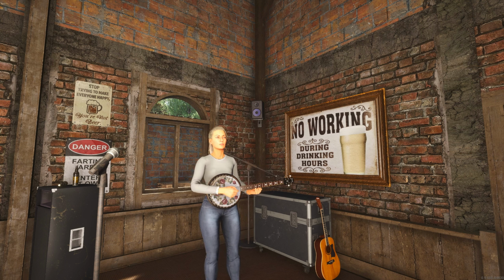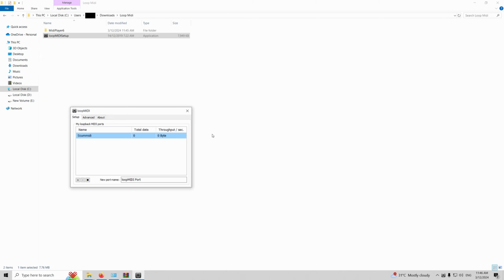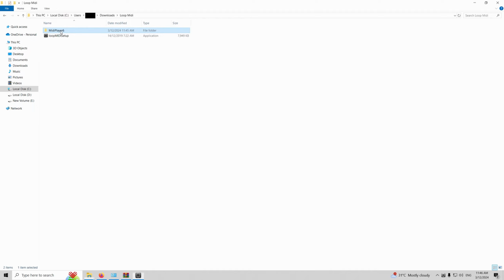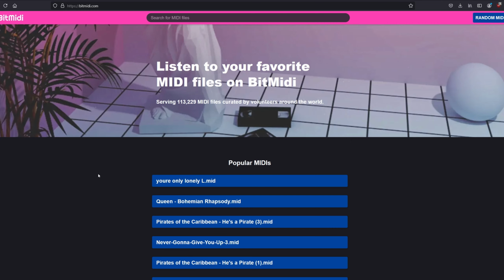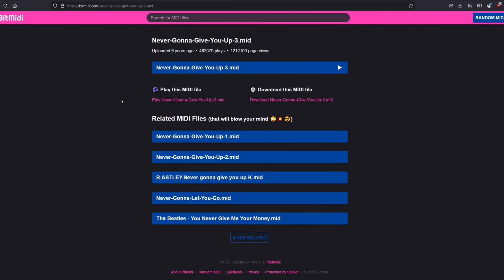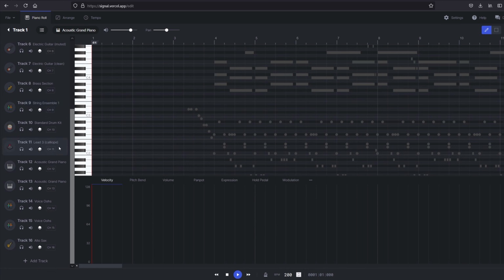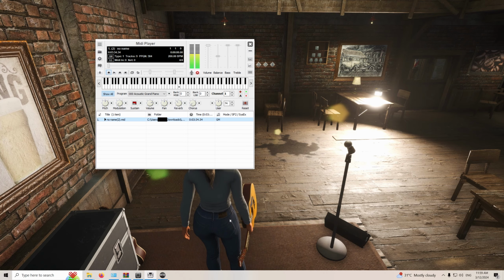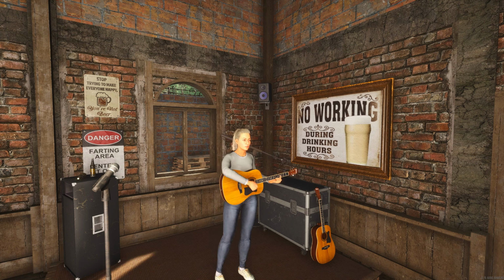SCUM - Become the BEST musician on the Island! Tutorial.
This tutorial will take you through the setup of a MIDI player for in game instruments allowing you to become the best musician on the island!

F.O.O.L - Redshift